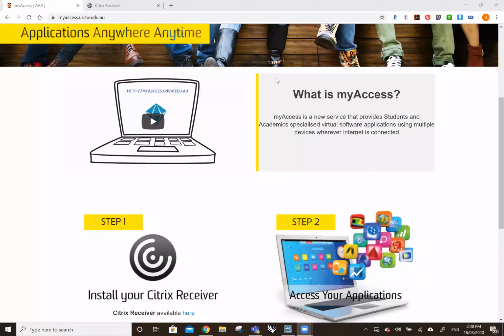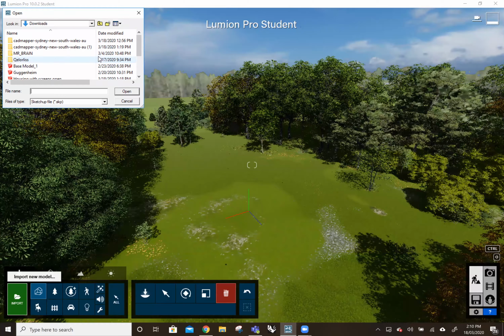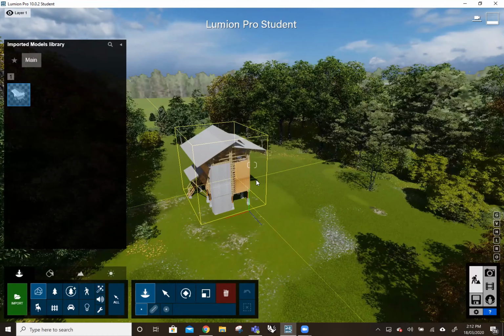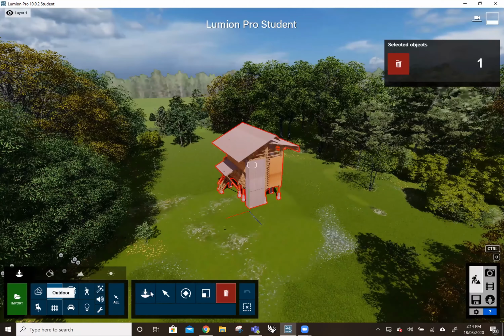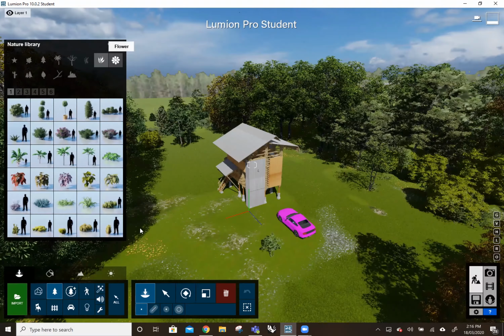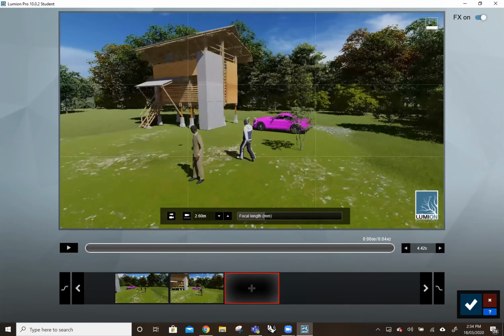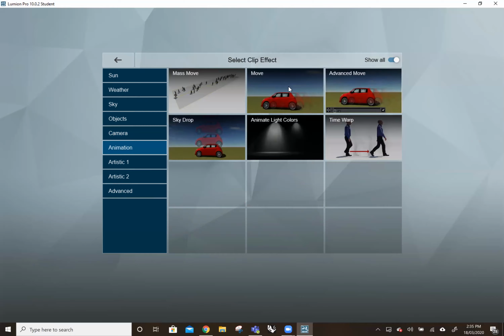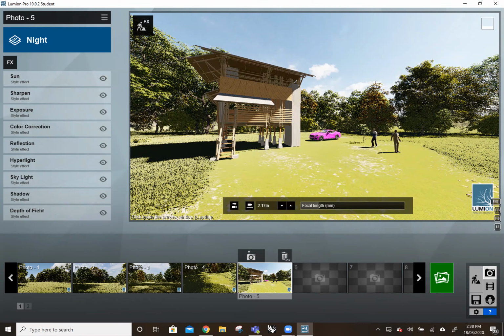ARCH1101 Intro to Lumion